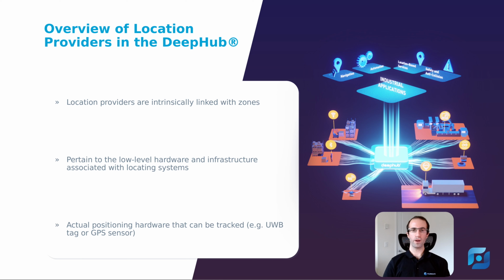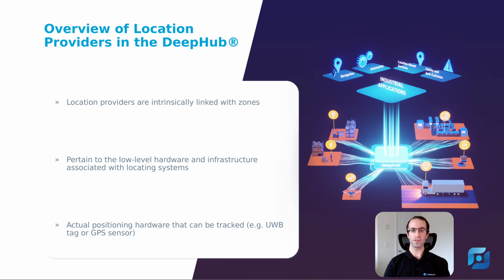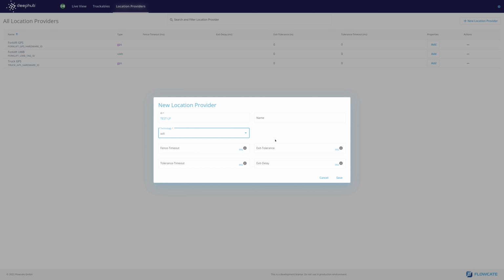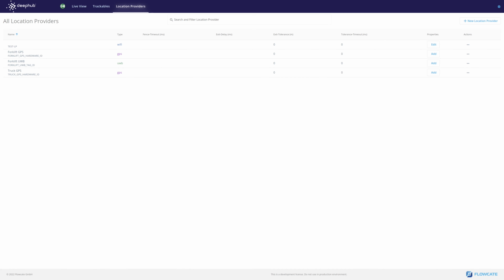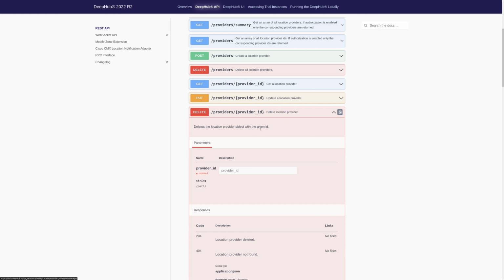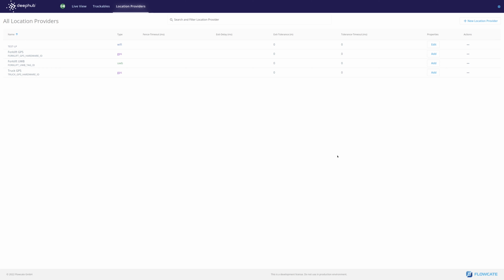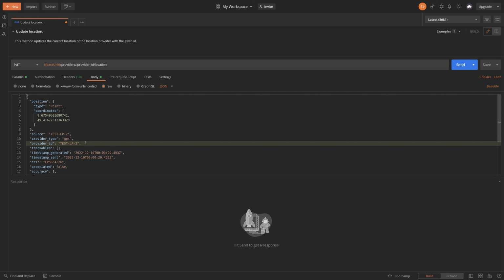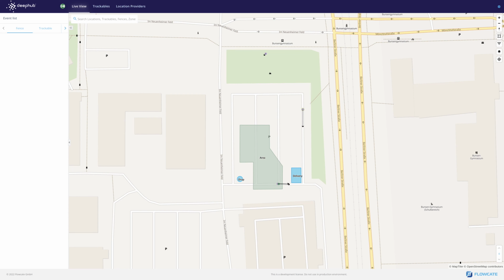Overview of Location Providers in the DeepHub®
Why are location providers such a fundamental component of the DeepHub?

Location providers are foundational to the DeepHub. They relate to the low-level hardware and infrastructure associated with locating systems. Specifically, they refer to the actual positioning hardware that can be tracked by a locating system. Examples include an UWB tag or a GPS sensor.

Location providers are therefore the catalyst for a wide spectrum of real-time location-based use cases.

Please note: this video shows an older version of the DeepHub UI.

00:00 Intro
00:20 Definition of LPs
01:41 LPs in the DeepHub UI
04:19 LPs in the DeepHub REST API
05:06 Getting LPs with the API
05:26 Creating LPs with the API
05:51 Updating LPs with the API
07:34 Deleting LPs with the API
08:01 Outro